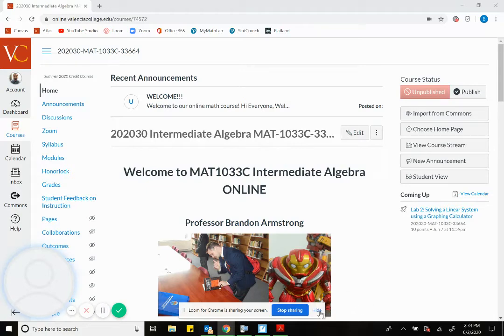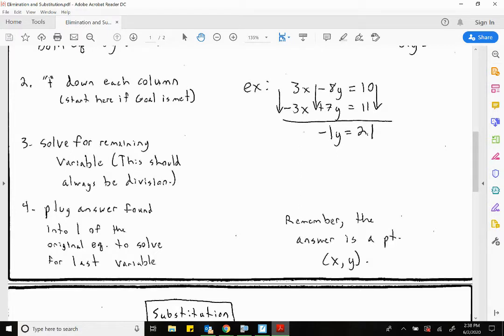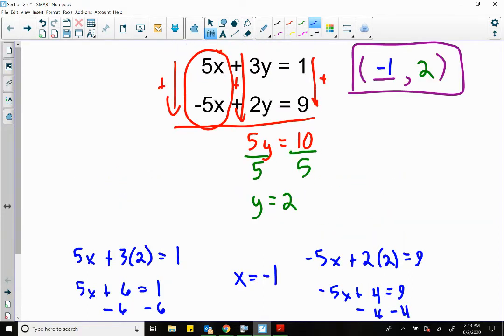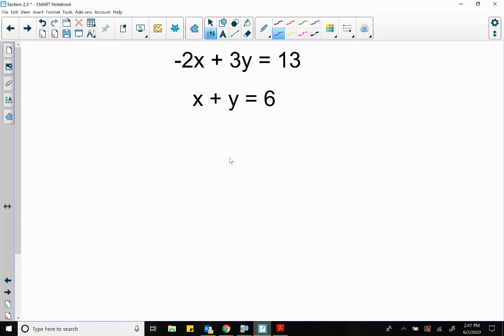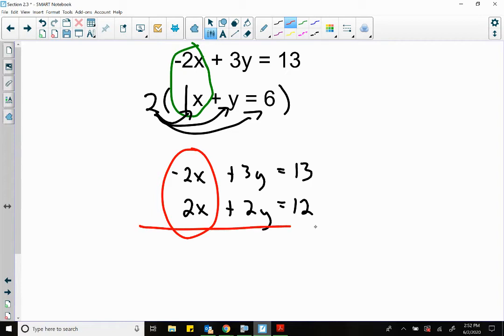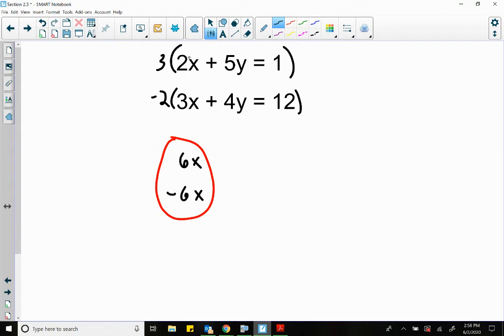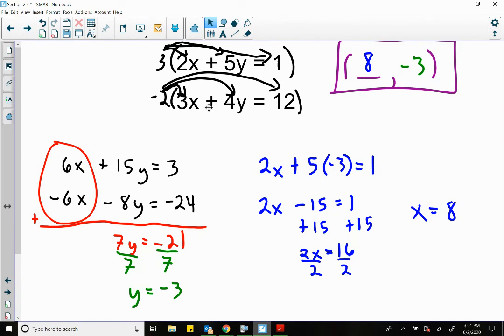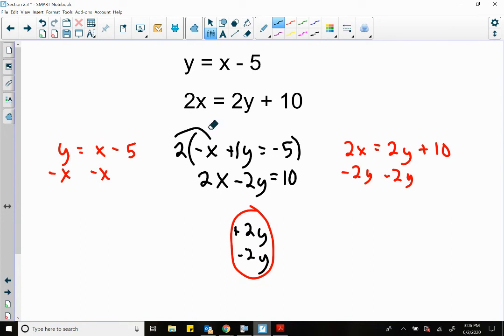MAT1033C - 2.3 Solving Systems of Linear Equations by Elimination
This lecture video covers the concept of solving systems of linear equations by elimination.